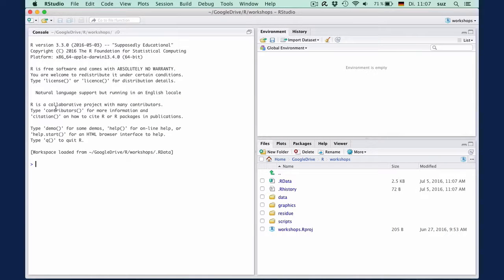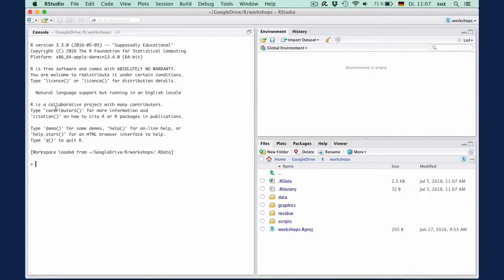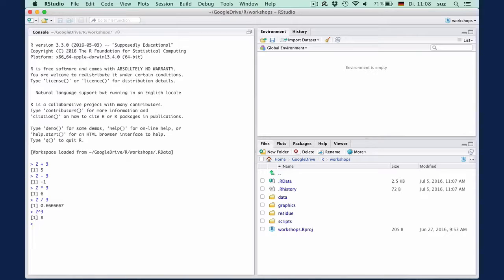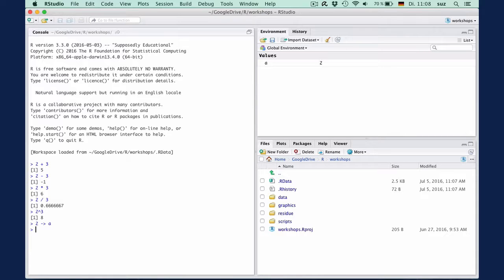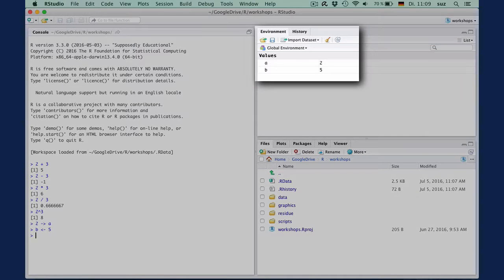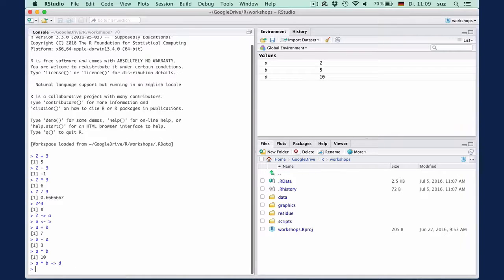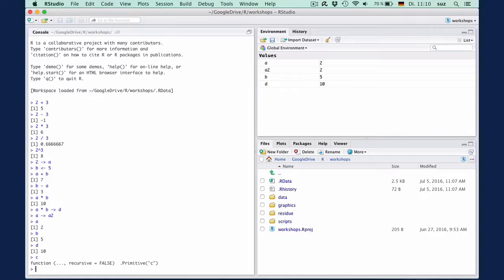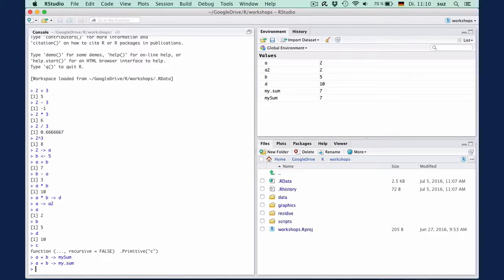R Tutorial – Episode 1.1: Inside R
What does an R environment look like? Discusses first commands and variable assignment.